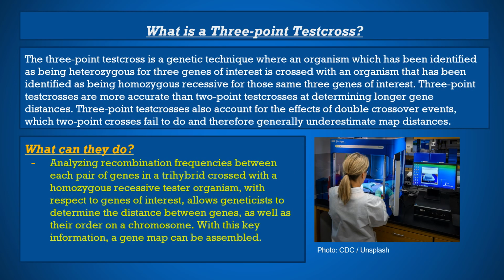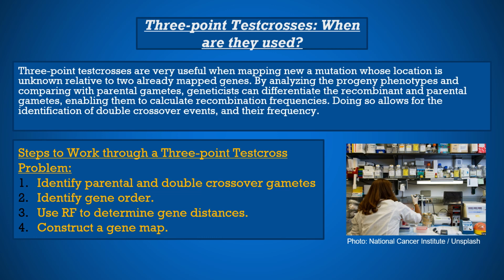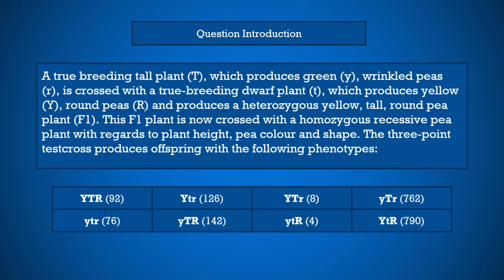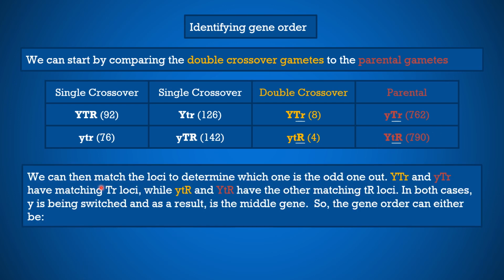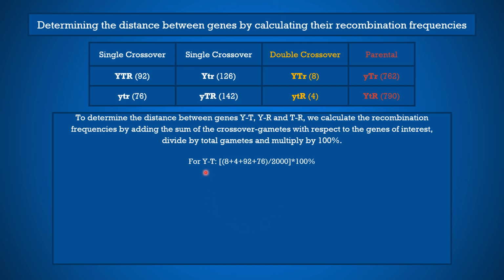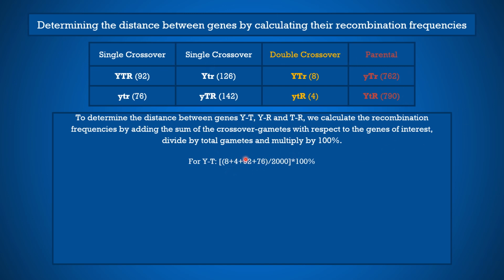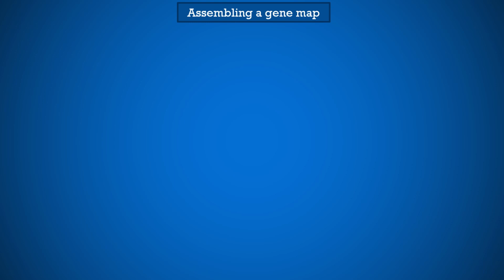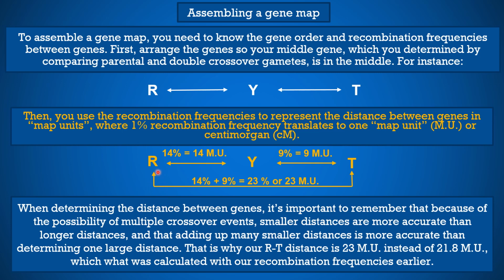Chapter 11 - Question on Three-point test cross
Introduction to Genetics - Question on Three Point Test Cross